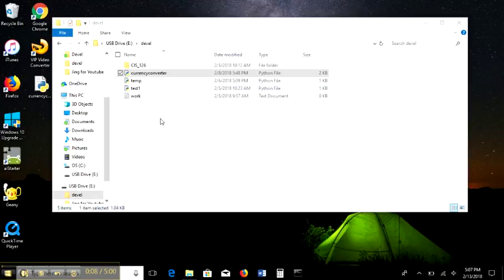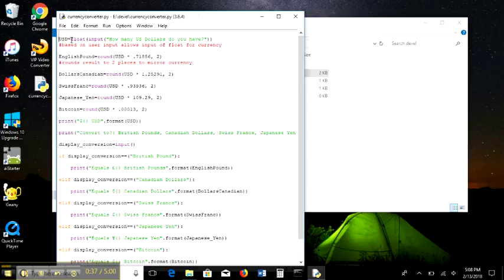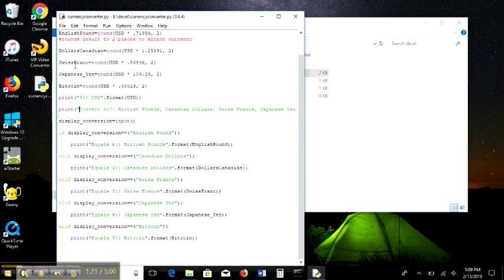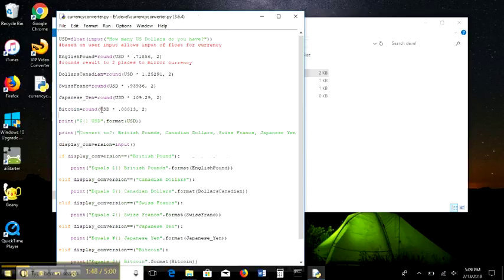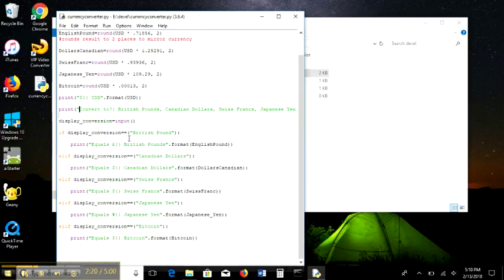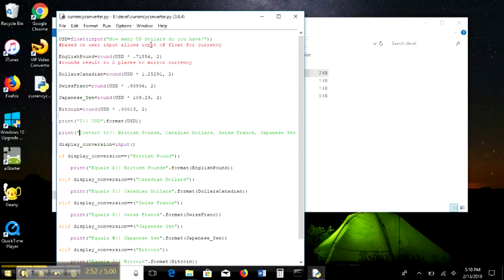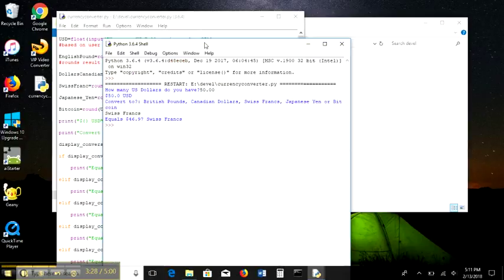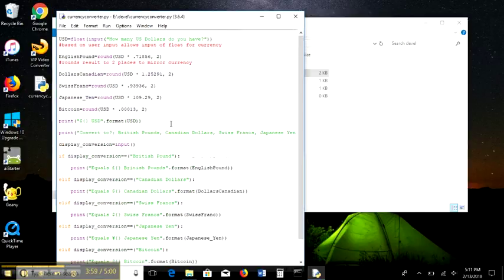wk4 Jing CIS 126M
Where we look at a currency conversion program.